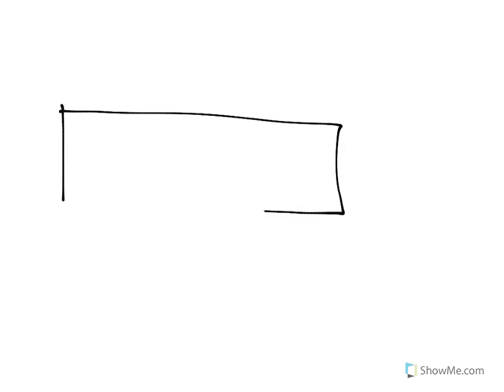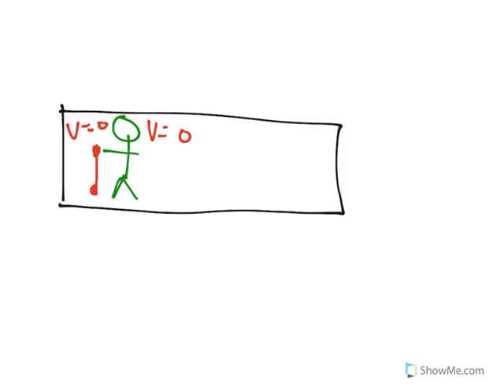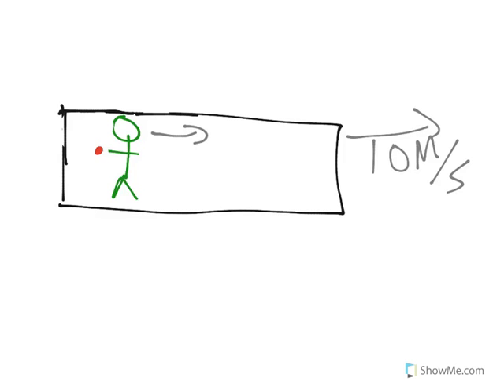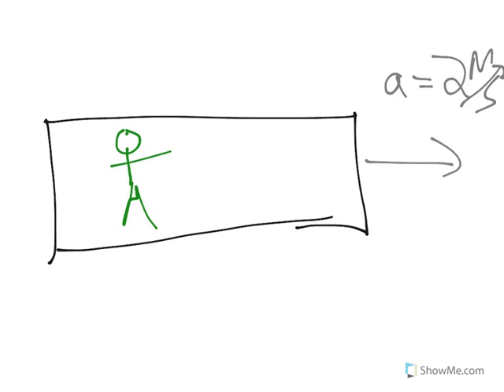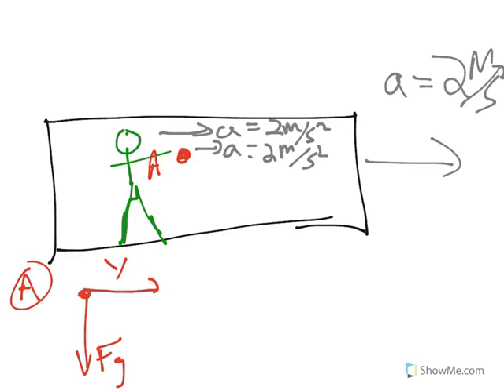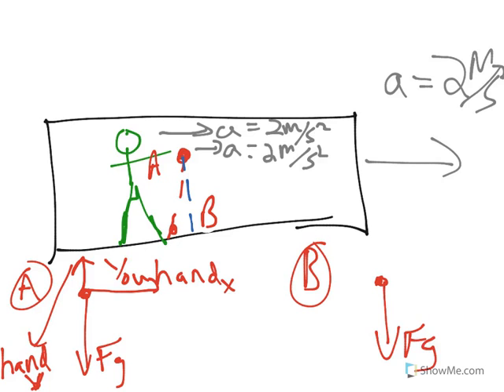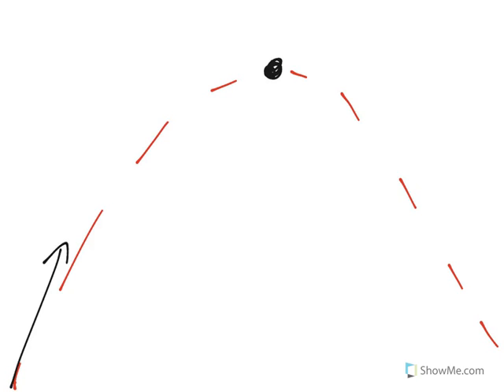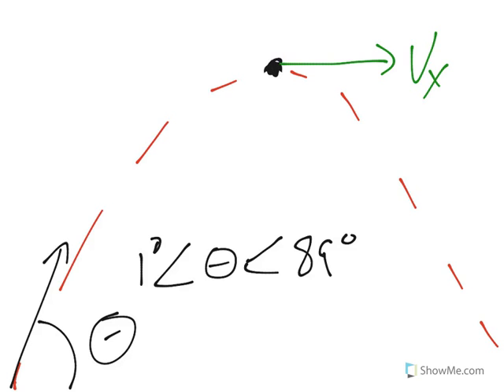PAP Questions from Thursday